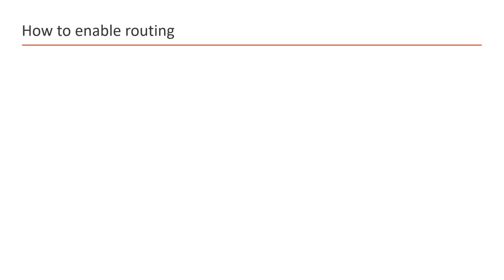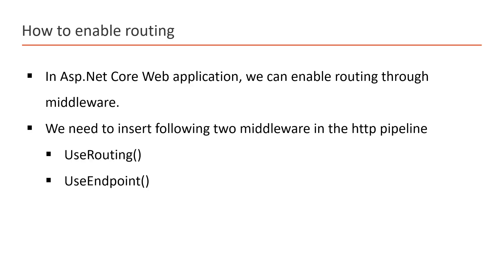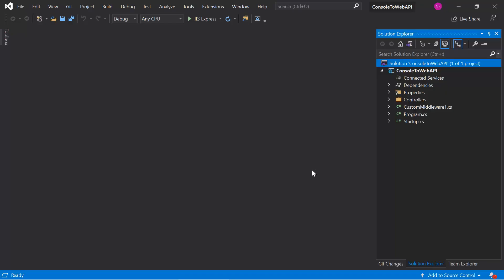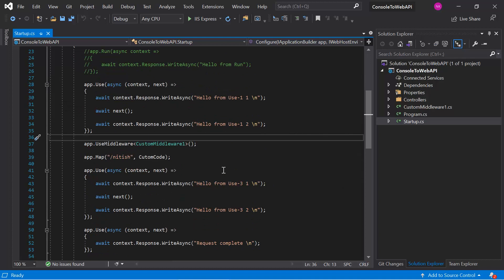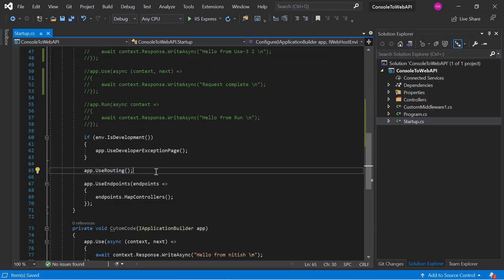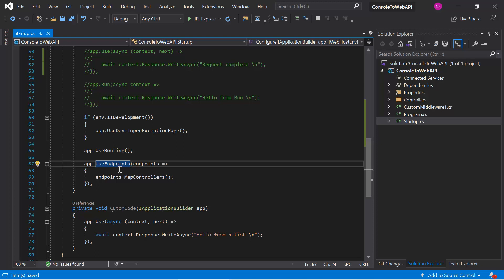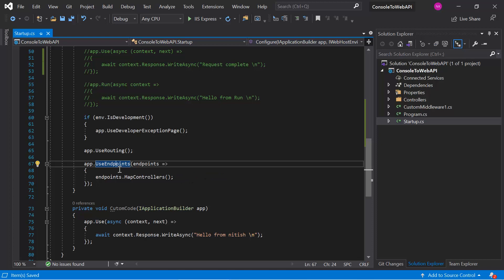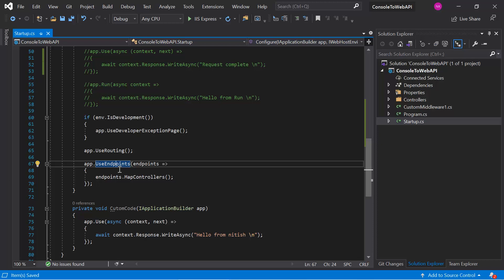How to enable the Routing in ASP.NET Core Web API | ASP.NET Core 5.0 Web API Tutorial